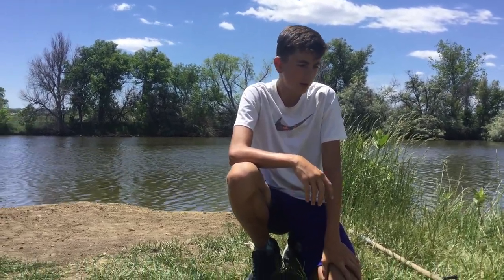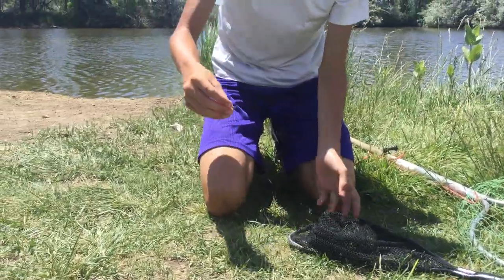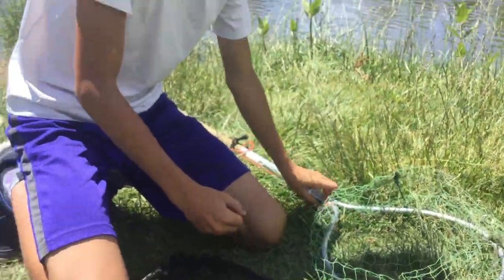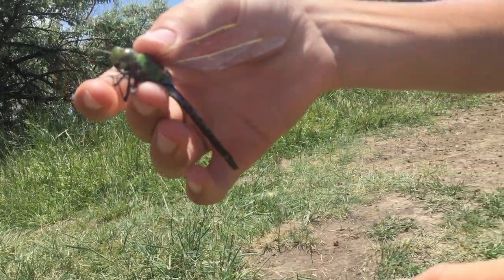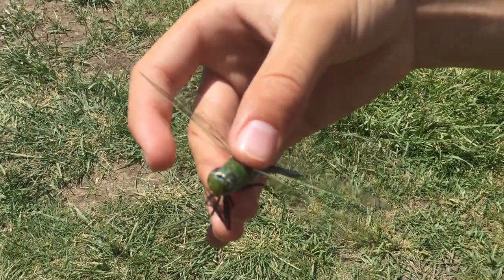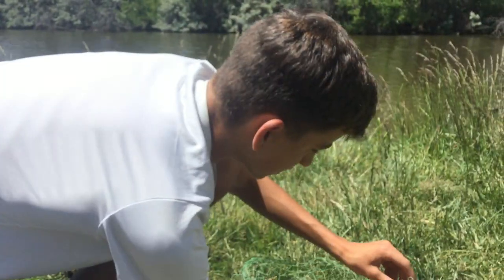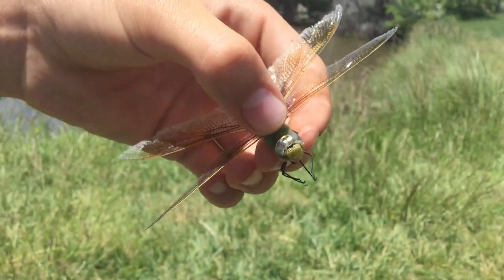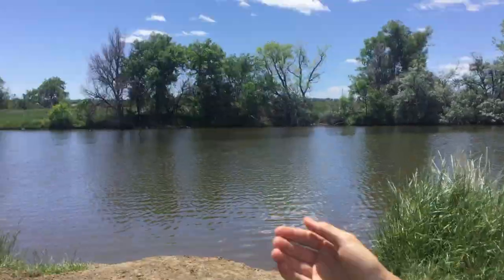Up Close With the Fastest Flying Insect on Earth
In this video my friends and I weren't having a lot of luck finding any animals to catch, but I noticed that their were lots of damselflies and dragonflies, and I thought it would be a cool idea to do a video on the dragonfly because of its very cool colors and because it is the fastest flying insect on earth. When flying these insects are nearly impossible to catch, but when they are on a plant they are much easier to capture.